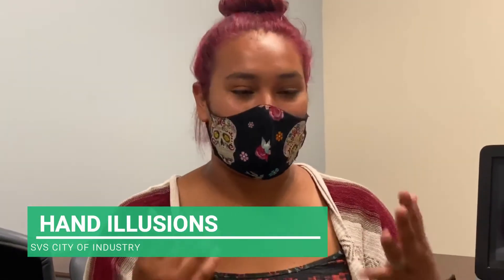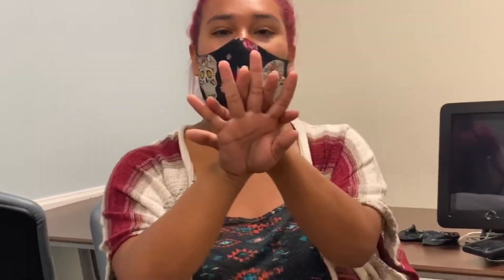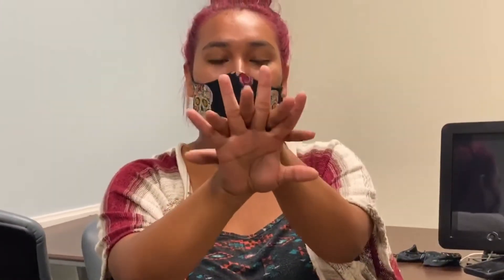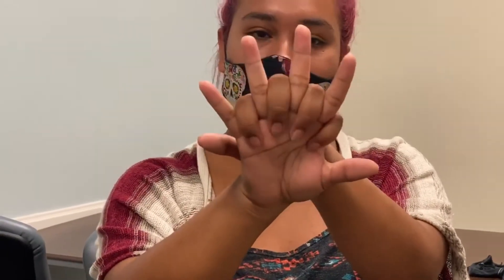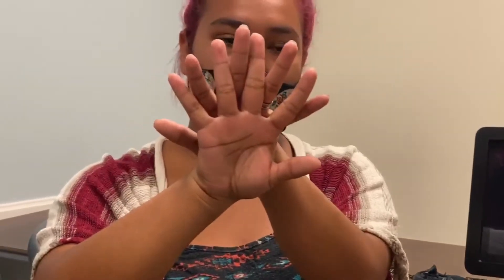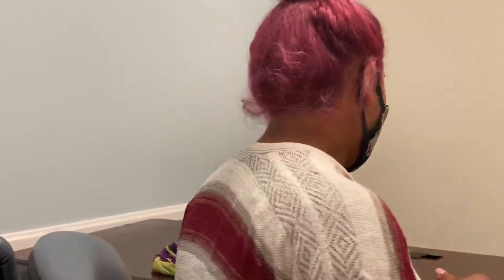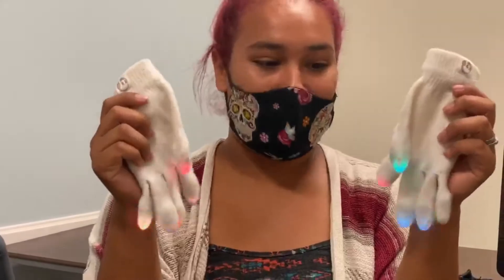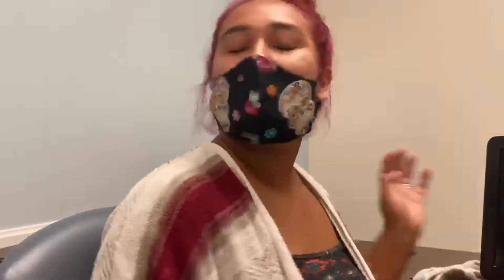457 COI ILLUSIONS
Got to hand it to City of Industry. What a bright idea!!